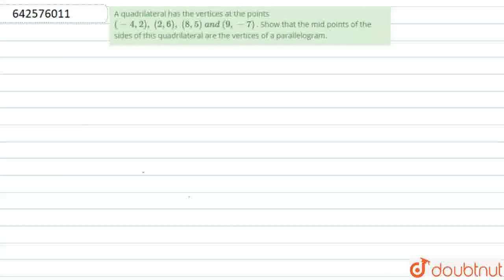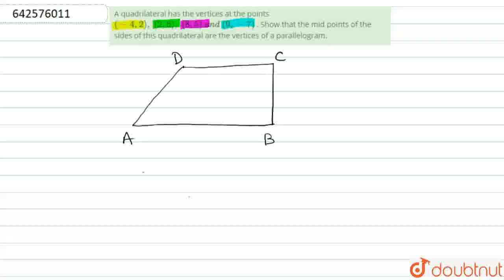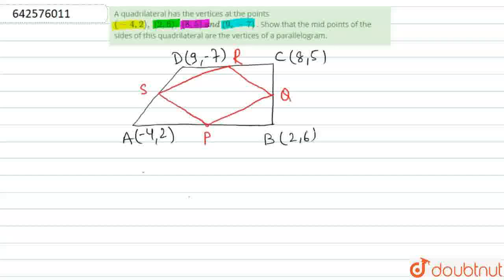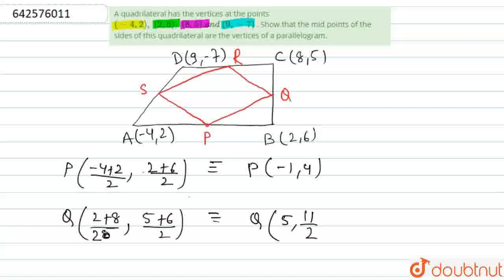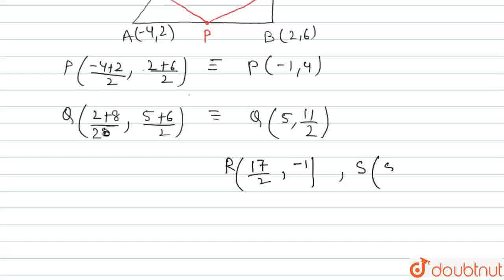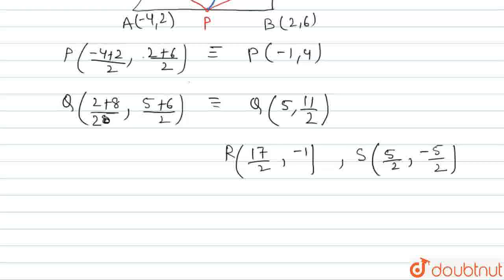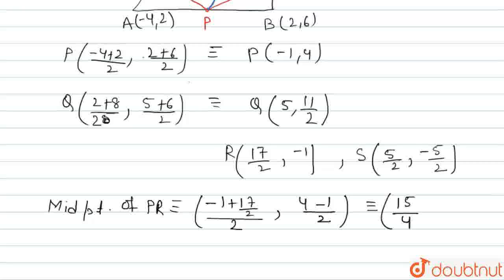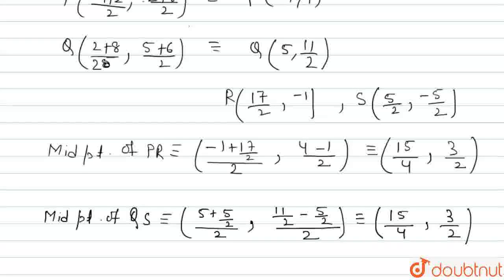A quadrilateral has the vertices at the points (-4,2),\\ (2,6),\\ (8,5)\\ a n d\\ (9,-7)\n. Show...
A quadrilateral has the vertices at the points (-4,2),\\ (2,6),\\ (8,5)\\ a n d\\ (9,-7)\n. Show that the mid points of the sides of this quadrilateral are the\r\nvertices of a parallelogram.
Class: 11
Subject: MATHS
Chapter: THE STRAIGHT LINES
Board:CBSE

👉 Have Any Query? Ask Us.